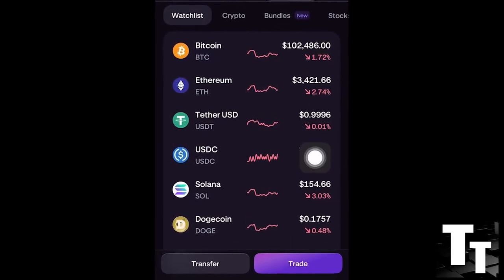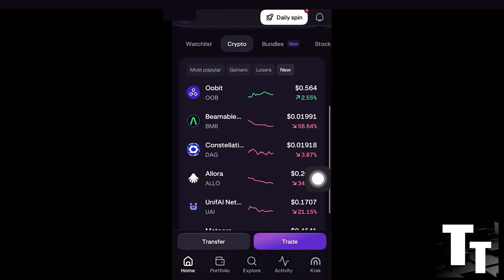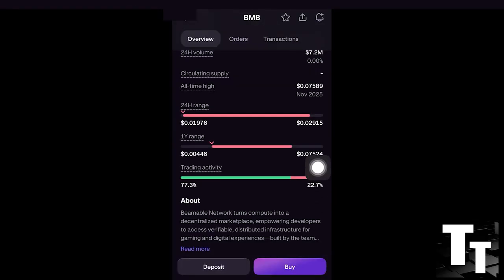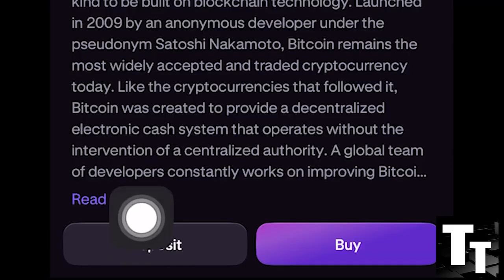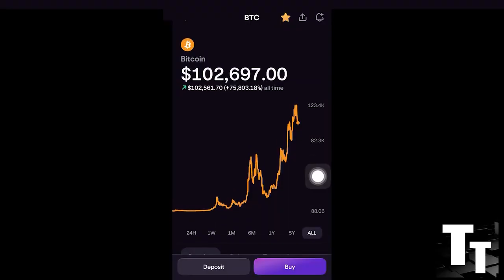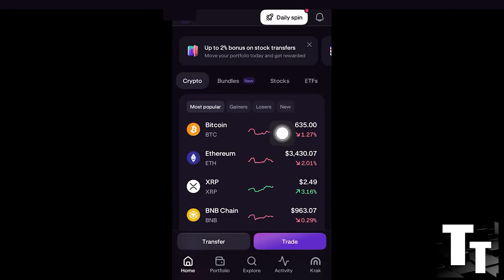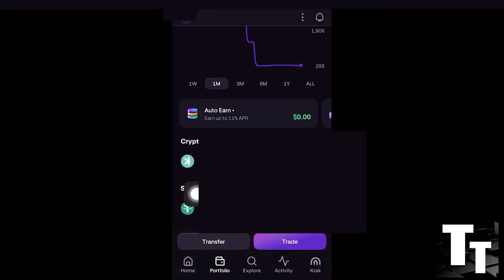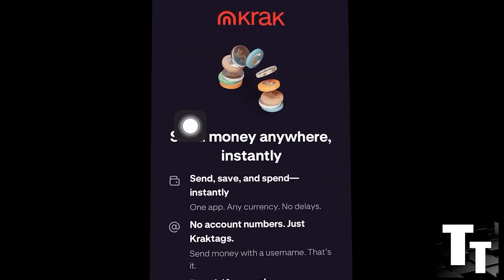Kraken App Tutorial (2025)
This free online education tutorial we'll help you on how to successfully use the kraken money banking finance exchange crypto/cryptocurrency application online completely for free in less than 2 minutes.